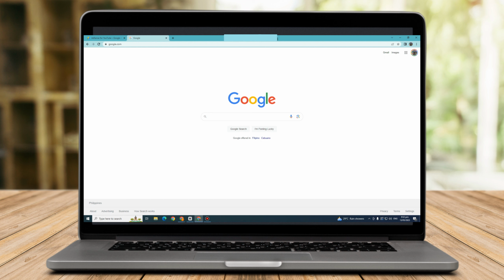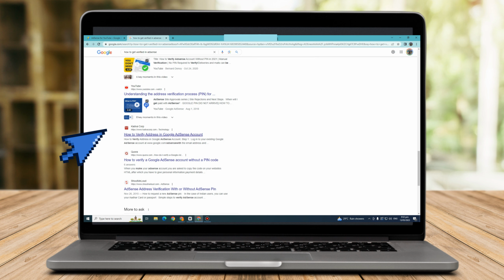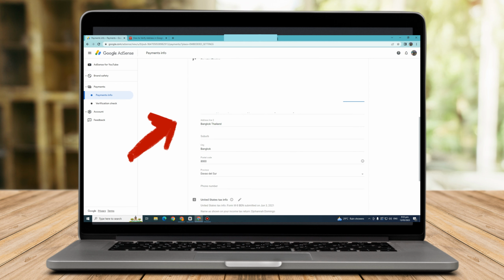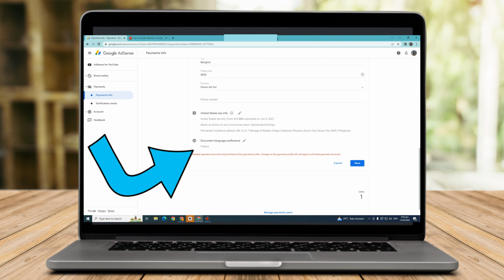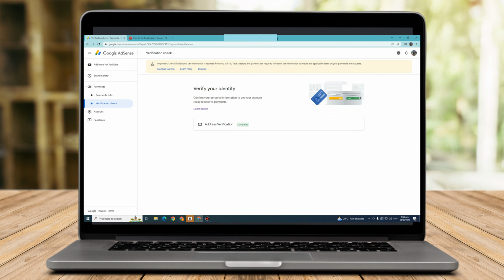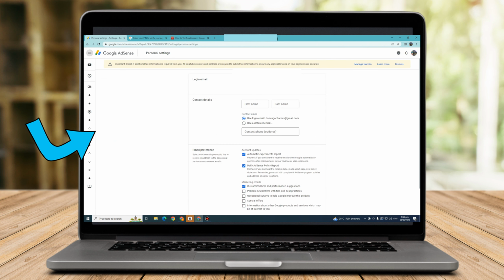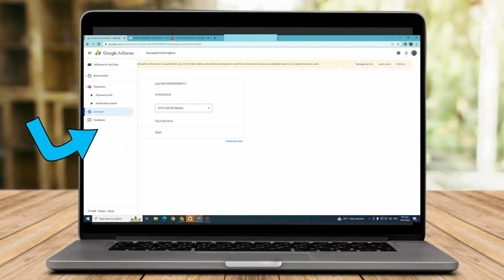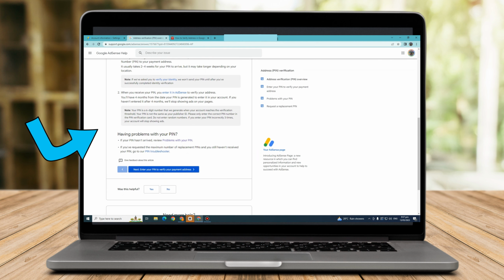How To Fix Can't Verify In AdSense [FULL GUIDE]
How To Fix Can't Verify In AdSense

In this video I'll show you How To Fix Can't Verify In AdSense. The method is very simple and clearly described in the video. Follow all of the steps & find out how to verify Google AdSense account if you run into a problem.